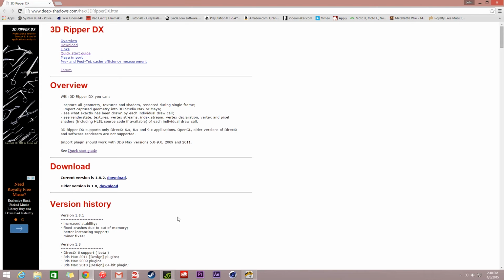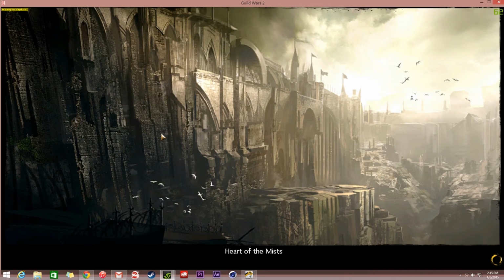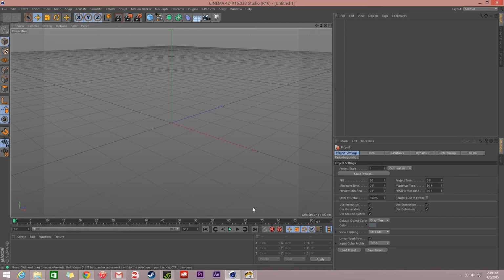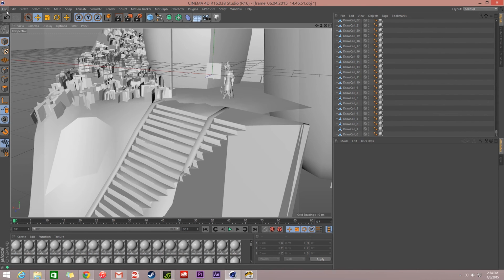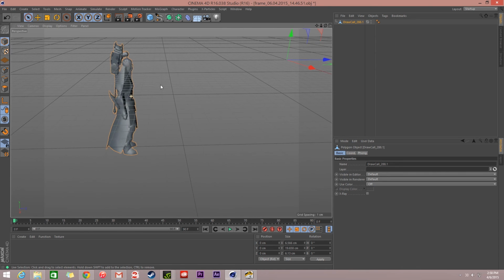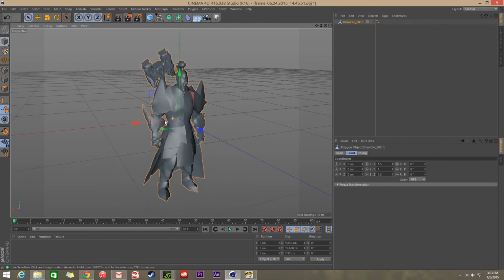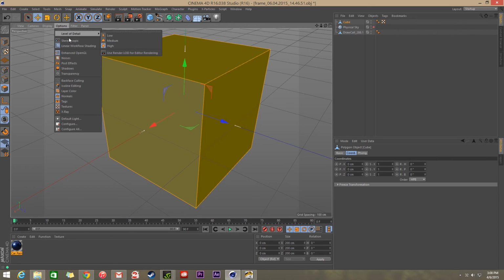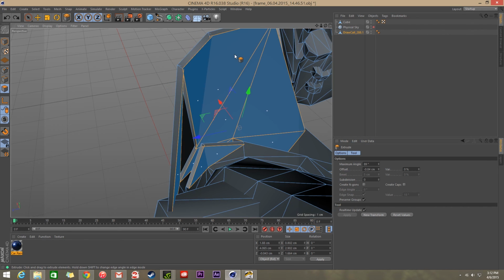3D Ripper capture and export to Cinema 4D tutorial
In this tutorial ill explain how to download and use 3D Ripper to capture a OBJ file from a game (Guild Wars 2) and import it into Cinema 4D. I'll also talk a little about how to fix up a 3D capture for 3D printing. This is the first tutorial i have ever made, so please let me know if what you liked and didn't like, and what you think i could have done better.